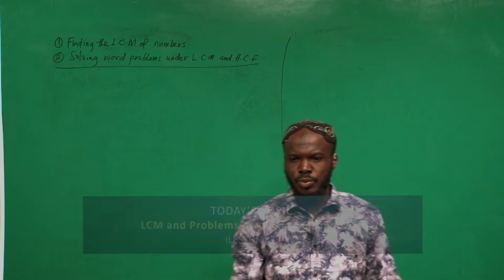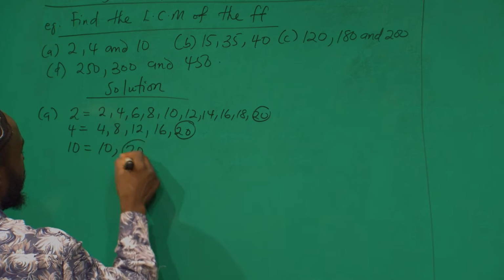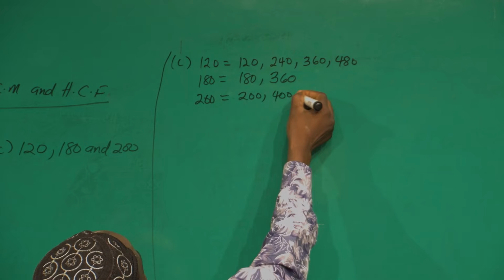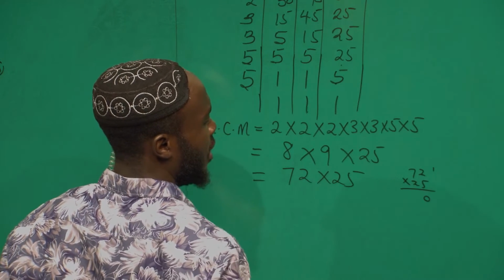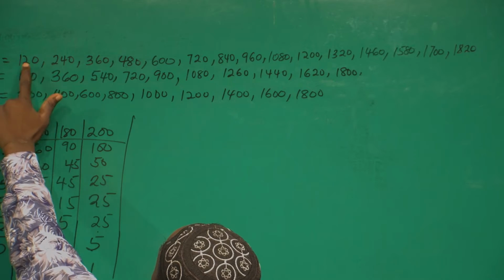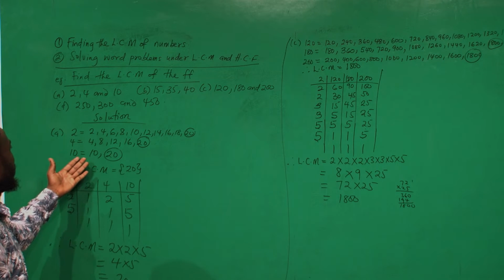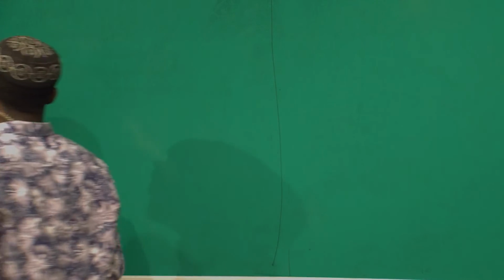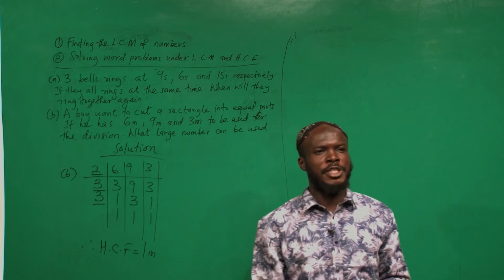Mathematics for JHS | E77 | Problems Involving HCF and LCM